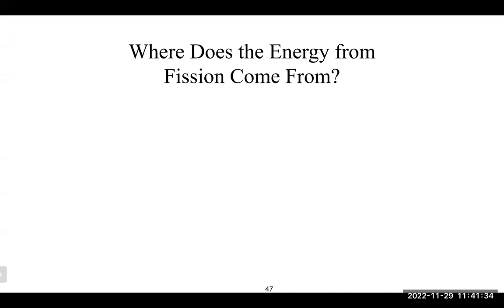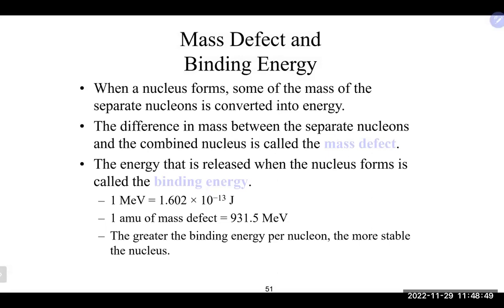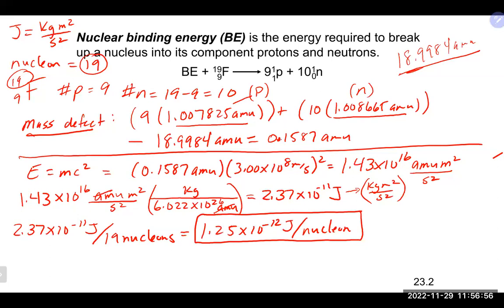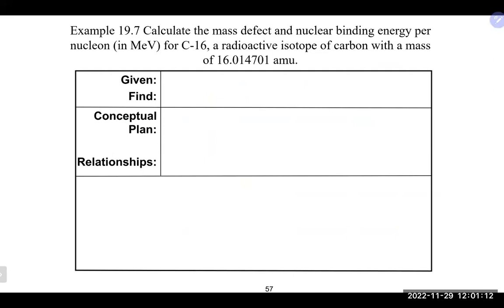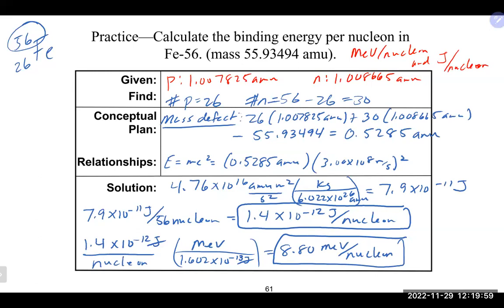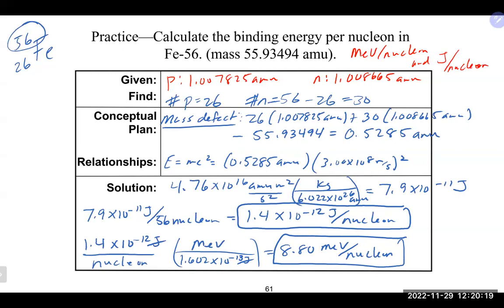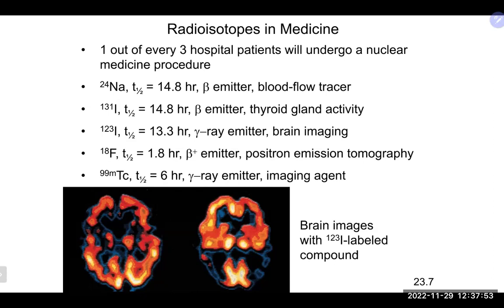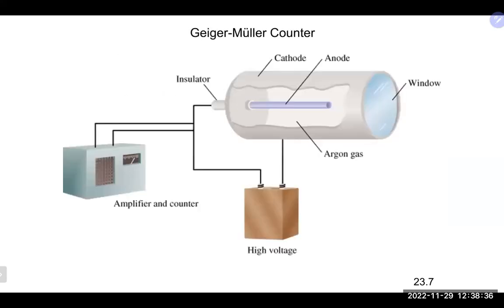Chem 51 Lecture 11/29/22 Part 2 (Ch 21)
We lectured on Ch 21 (nuclear chemistry, binding energy, fission, fusion, power plants)